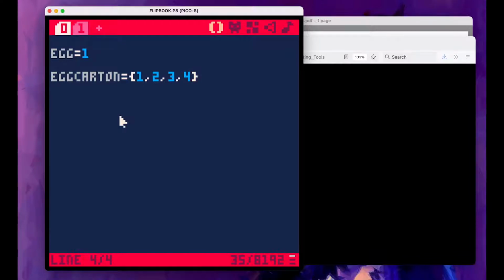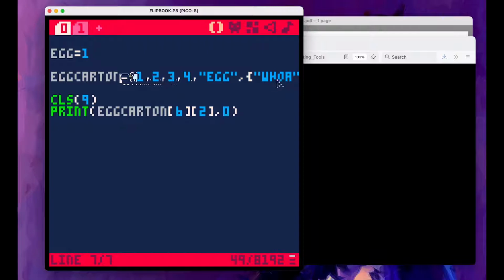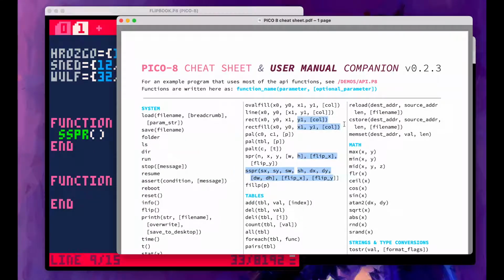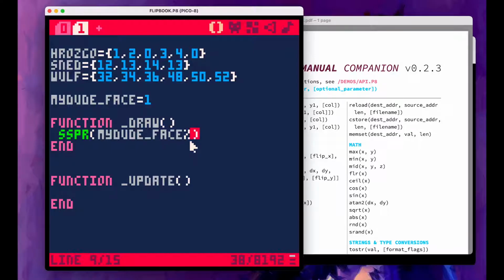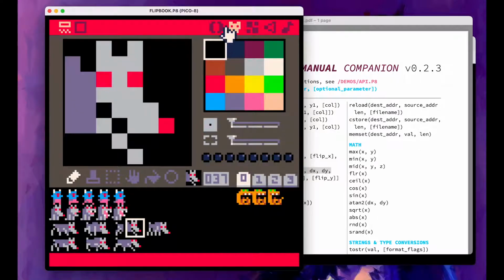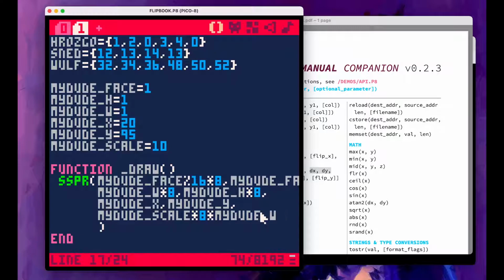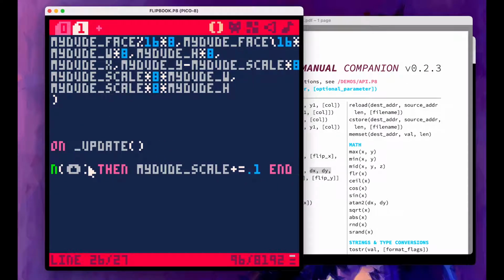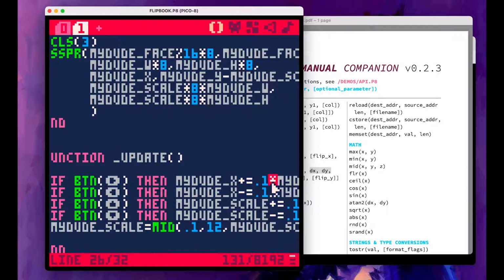7a: array tables, modulus & stretching sprites [HIVE PICO-8 Tut]